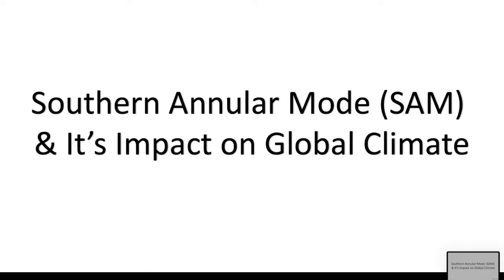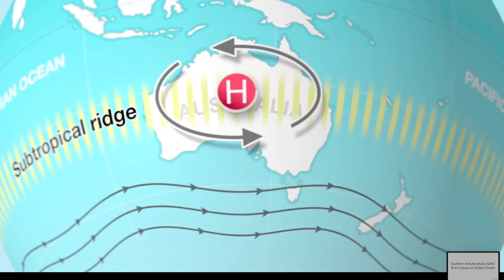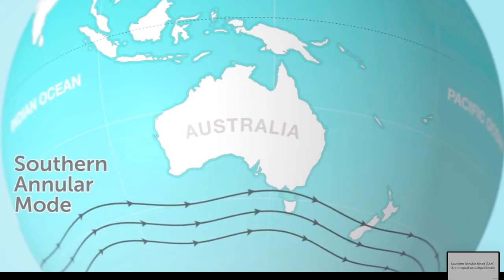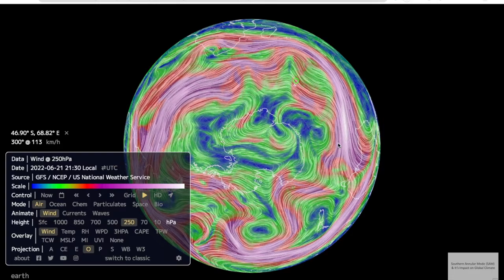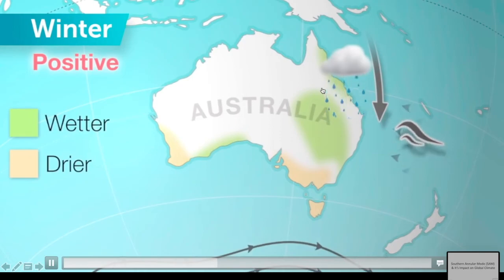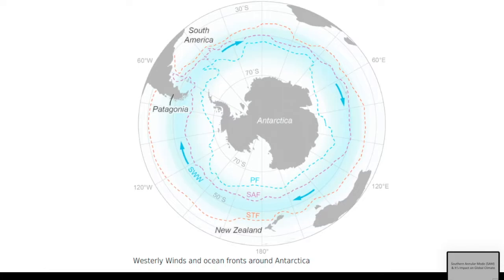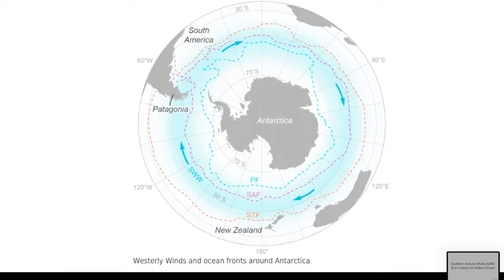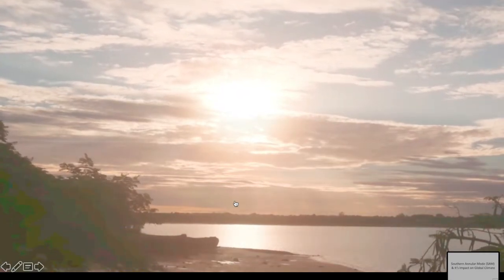Southern Annular Mode (SAM)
This website is a very helpful video for Research Students as well as for students who preparing for NET JRF. (Earth Science, Atmospheric, Oceanic, Planetary Science), Gate (XH- paper), UGC GEOGRAPHY, International Earth Science Olympiad, International Space Science Olympiad, also Space Science lovers.

Written, Edited, and Voice by:
[Shivam Rajput]

Let's Change the way of Learning.site